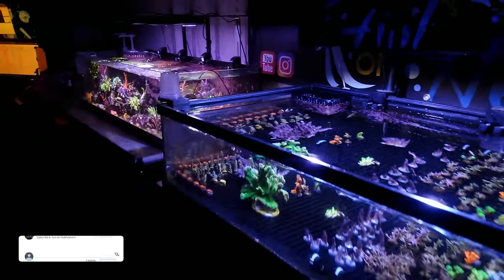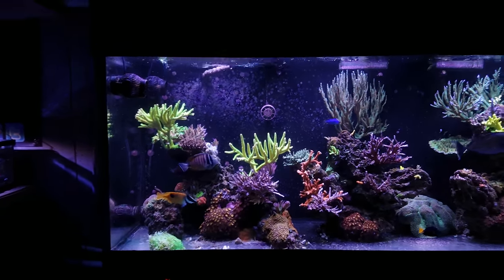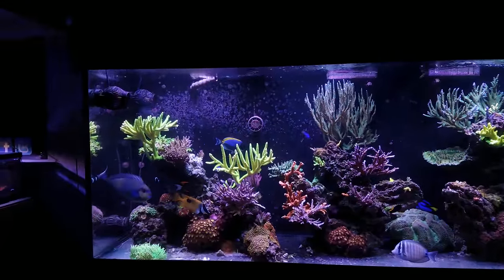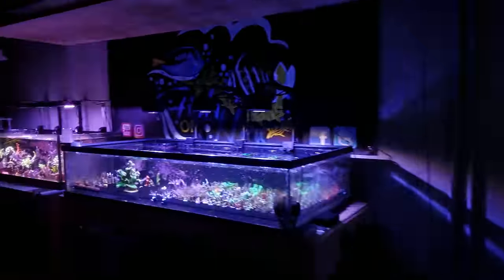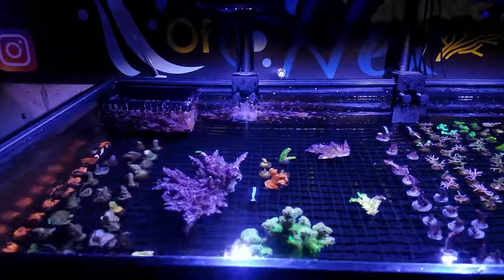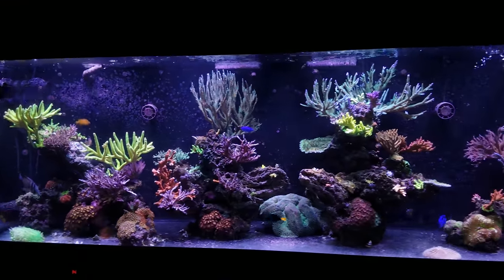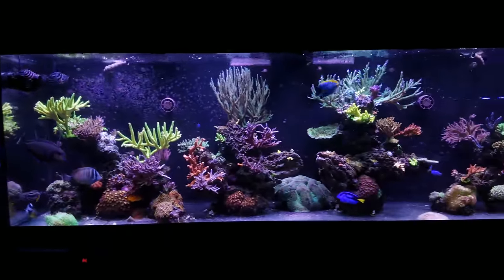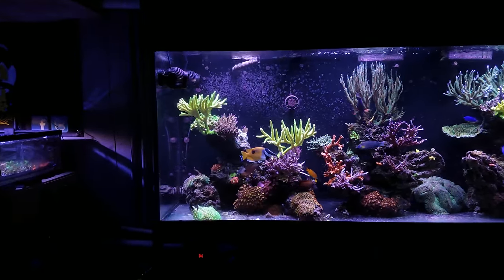Sometimes You Just Cant Save A Coral | Follow Up On STN